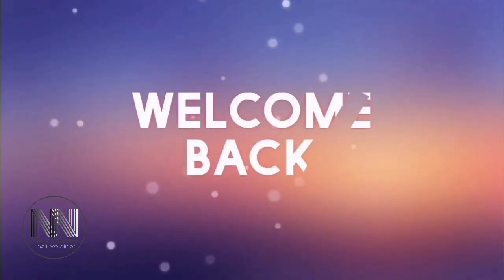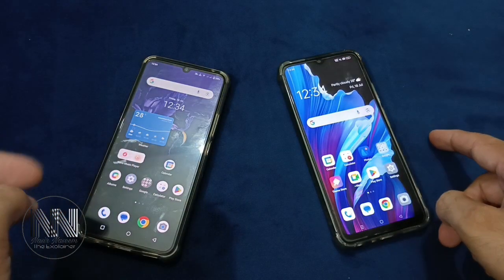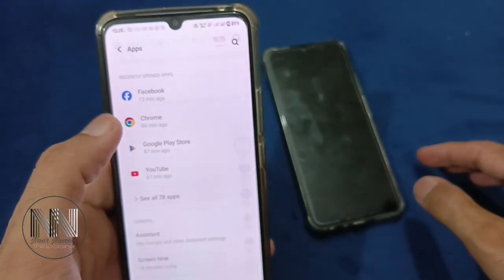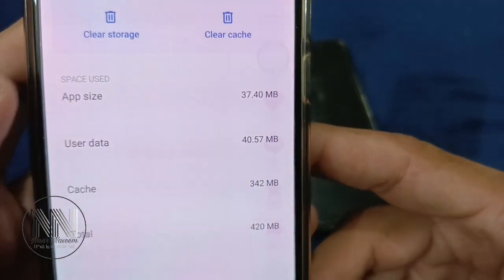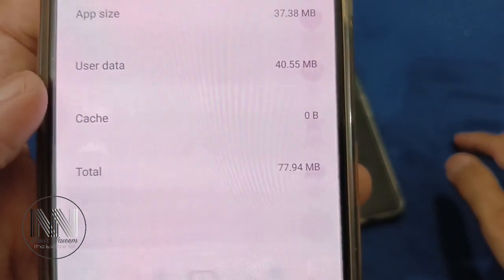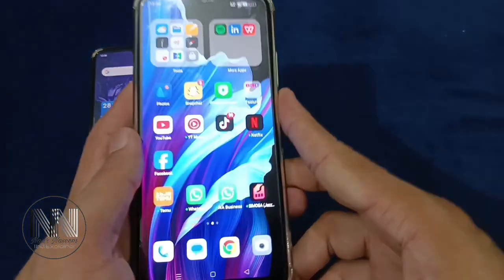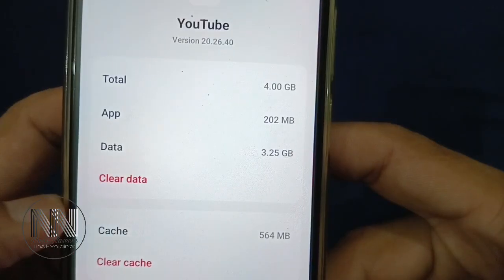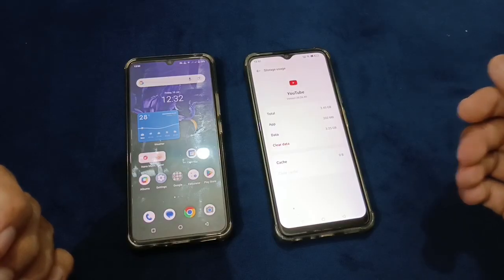How to clear and clean the cache memory of the android devices?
Description
how to 🔥 clean💯 cache 🤗in mi phone when device locked

Clear cache when device is locked battery setting in android phone ||

How to clear the cache memory?
How to clean the cache memory?
How to make your android devices work fast?
How to make your apps work smoothly?
How to make your apps work fast?
What to do if the cache memory runs out of storage
What to do if the cache memory runs out of limit